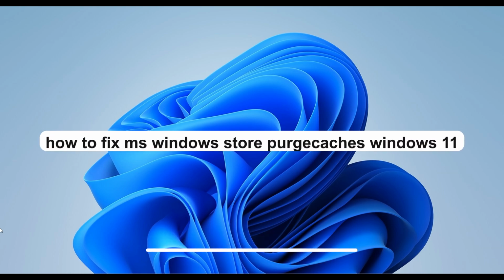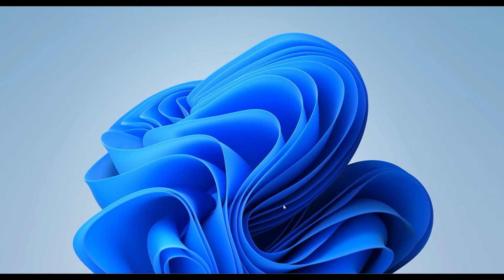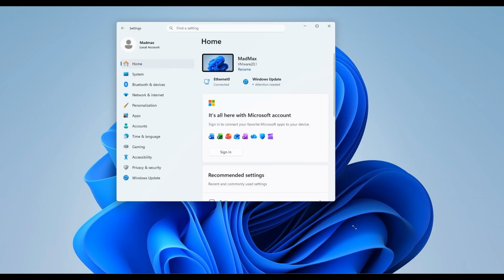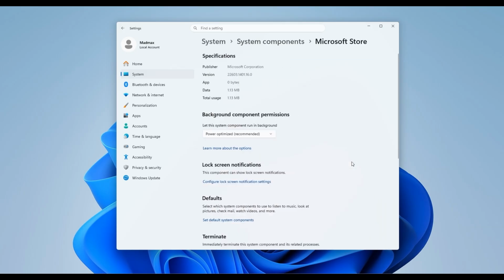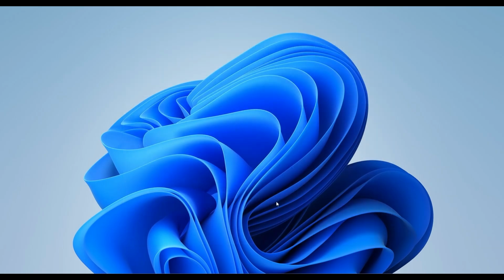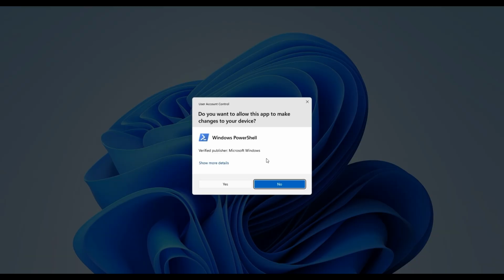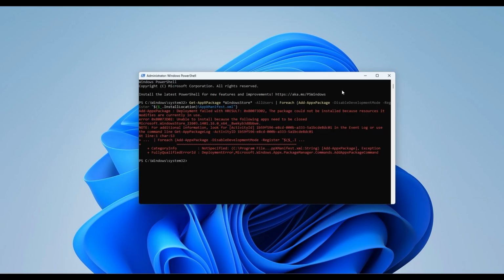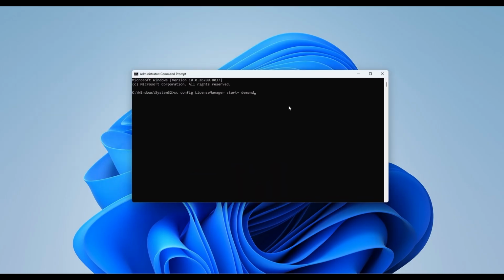How to Fix MS-Windows-Store File System Error in Windows 11 (Step-by-Step Guide)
Getting the ms-windows-store file system error when trying to reset the Microsoft Store in Windows 11? 🛒 This issue is commonly caused by corrupted Microsoft Store cache files, broken app registrations, or disabled Windows licensing services.

In this tutorial, you'll learn how to repair and reset the Microsoft Store, rebuild its application manifest using PowerShell, and restore the required Windows License Manager service to get the Store working properly again. ⚡

✅ How to fix the ms-windows-store file system error
✅ How to repair and reset Microsoft Store from Windows Settings
✅ How to access Microsoft Store Advanced Options
✅ How to rebuild Microsoft Store using PowerShell
✅ How to enable and start the Windows License Manager service

⏳ Timestamps
⏱ 00:00 – Introduction and Causes of the PurgeCaches Error
⏱ 00:22 – Repair and Reset Microsoft Store from Windows Settings
⏱ 00:57 – Rebuild Microsoft Store Registration Using PowerShell
⏱ 01:25 – Enable and Start the Windows License Manager Service
⏱ 02:03 – Restart Windows and Verify the Fix

System → System Components → Microsoft Store → Advanced Options
Repair
Reset
Windows PowerShell (Admin)
sc config LicenseManager start= demand
net start LicenseManager

📌 Summary
This tutorial explains how to fix the ms-windows-store file system error in Windows 11 by repairing and resetting Microsoft Store, rebuilding its registration through PowerShell, and enabling the Windows License Manager service. These steps help restore Store functionality and eliminate cache-related errors.

👉 If this tutorial helped you:
📤 Share this guide with others experiencing Microsoft Store reset errors in Windows 11